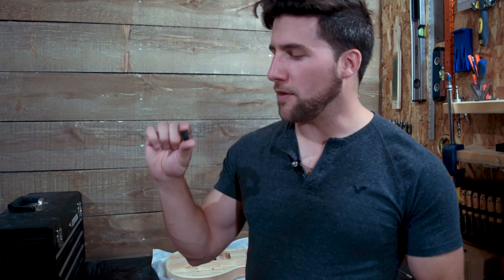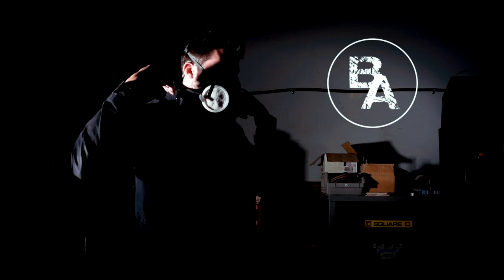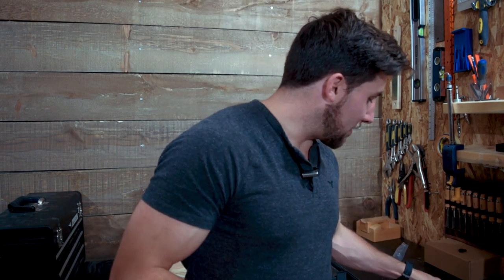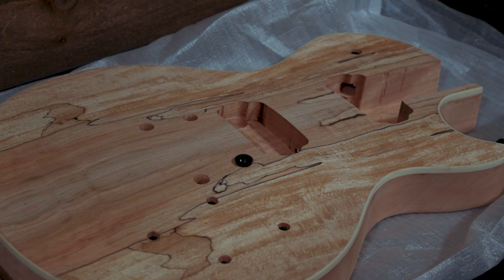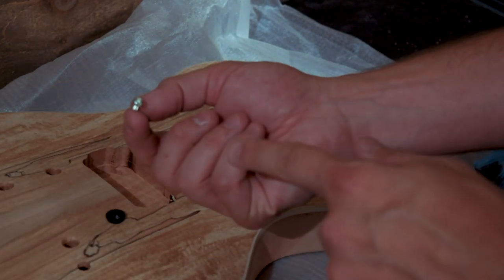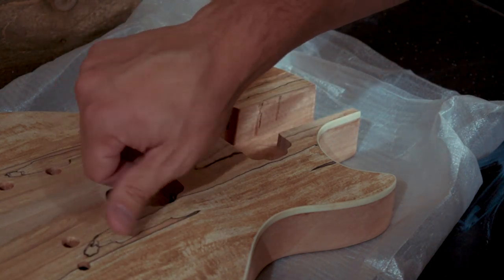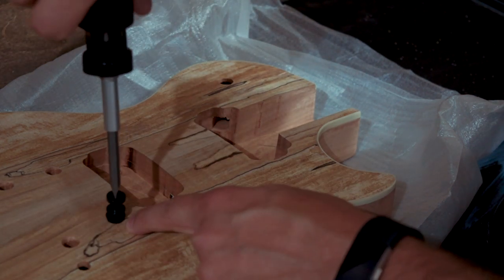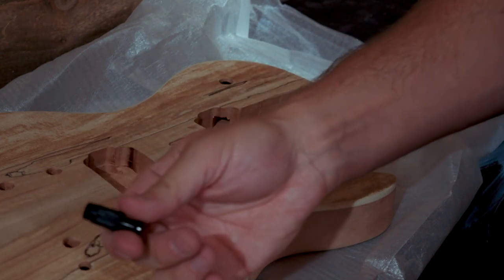How to easily remove bridge post inserts (no special tools!)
The bridge and stop tail inserts for your tunomatic style bridges are actually very easy to remove. All you need is your bridge/stoptail post, a flat head screwdriver, and a small bolt. Check out how I do it in this video!